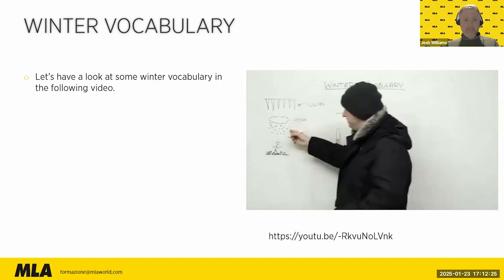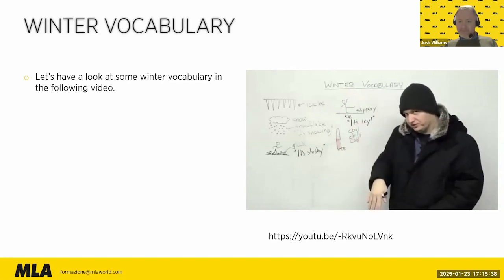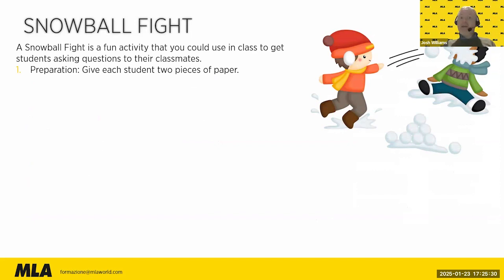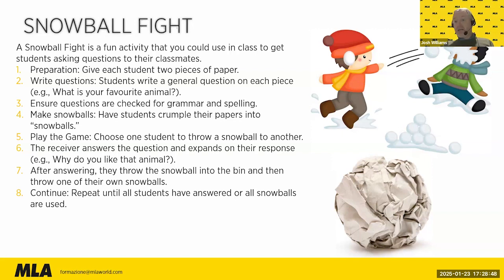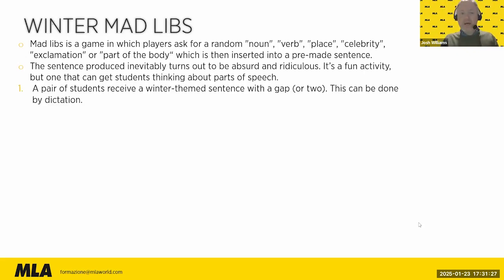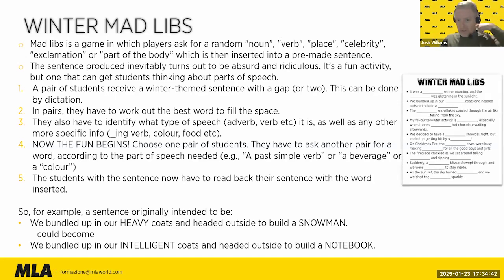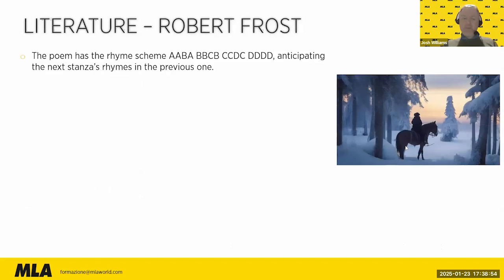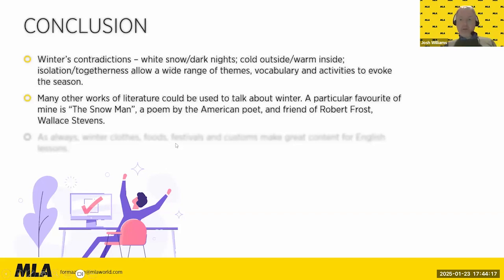WINTER IN THE ENGLISH CLASSROOM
Winter is an evocative period, whether you live in an area blanketed by snow, or just where the temperature drops a little. Using themes of winter, English teachers can interest students in their surroundings and in the language used to describe it. In this webinar, we will look at winter vocabulary and idioms, as well as some fun activities to use in your classes. We will even look at some winter-themed literature.